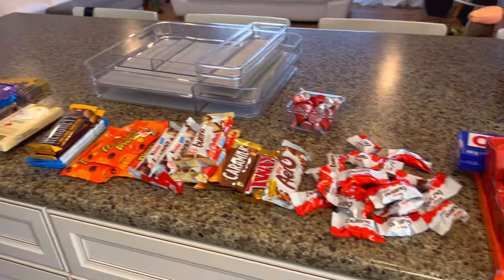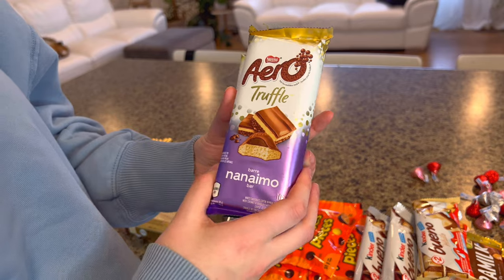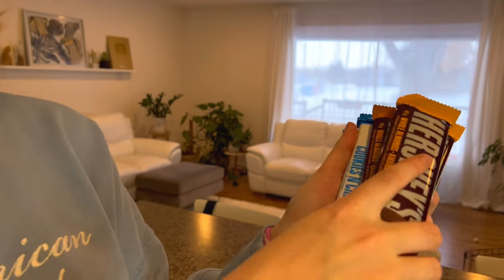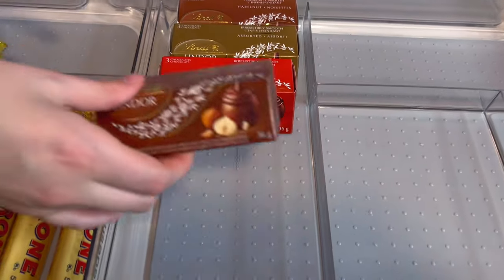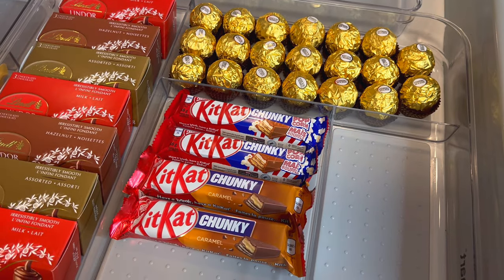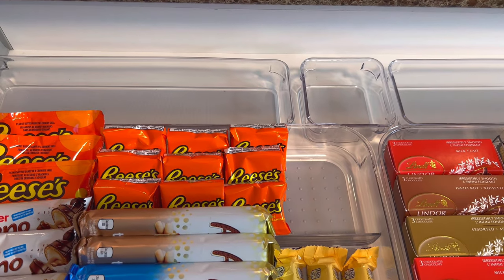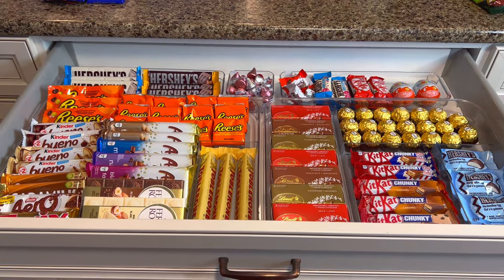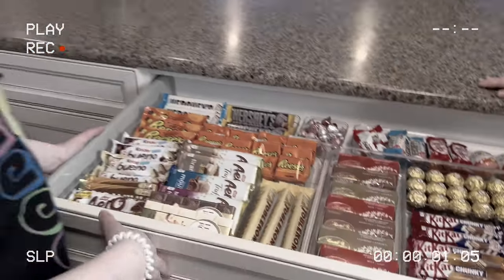Now we have a Chocolate Drawer!